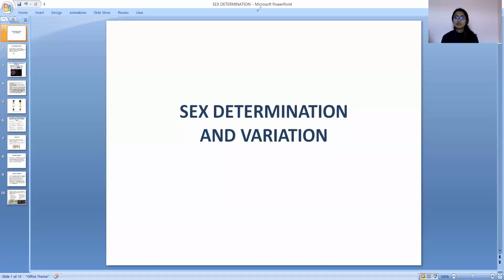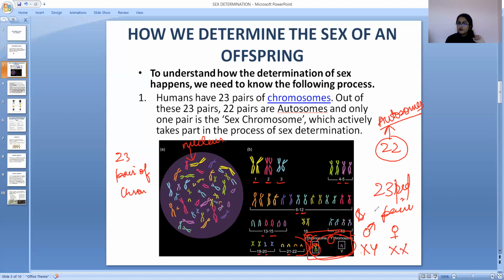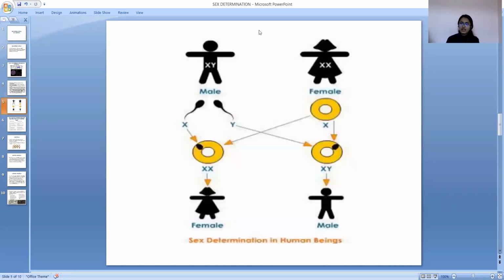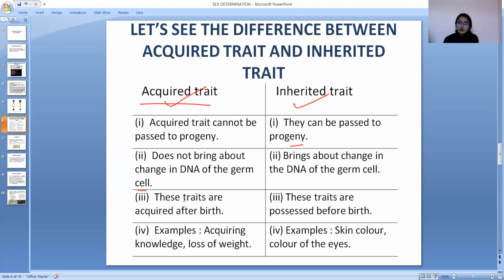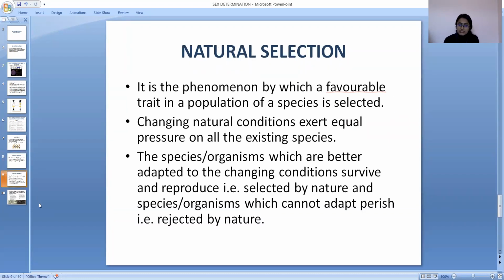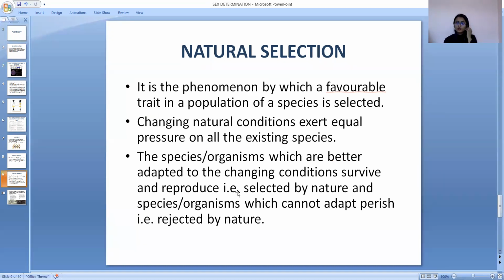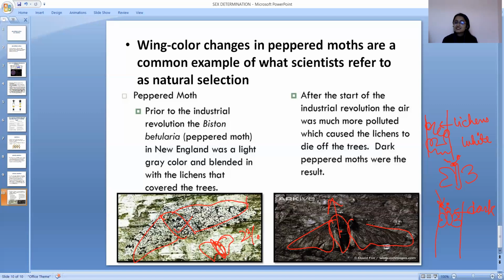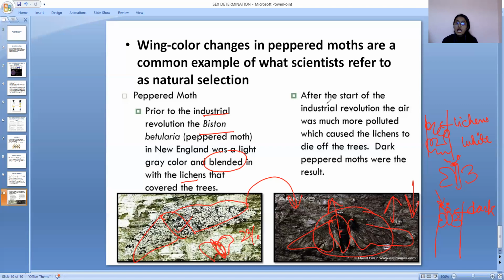Heredity & Evolution - TOPIC 3 - SEX DETERMINATION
We look alike our parents, why so? In this chapter we will talk about transmission of characters/traits from parents to offsprings and variations in those characters, how variations lead to speciation and Evolution. We talk about evolution so many times in science so what is the evidence for this evolution? In this chapter we will talk about that also.
Homologous organs, analogous organs and Fossils
We humans are also an evolved organism. Let's talk about that also in this chapter.

InstaPreps by 7 Classes extends our gratitude  to Damini ma’am

1. Instant Preps by 7Classes  (5 Mins)
2. Compulsory for you based on your Confidence Test and your Upcoming Exam
3. Chapter wise Instant Confidence diagnosis Test.
4. Preps Session by IIT, NIT & Super30 Alumni
5. Confidence Meter to Analyze your Confidence Issue
6. Confidence Based Test Series